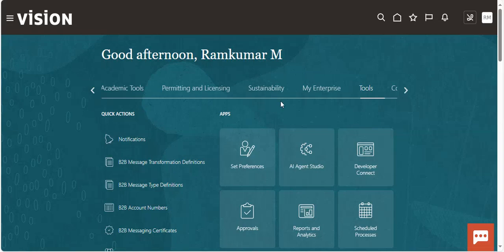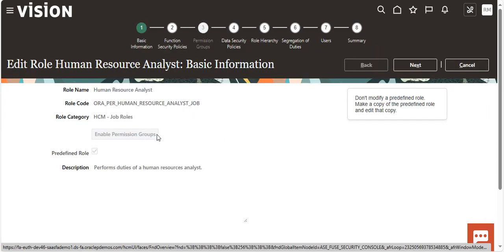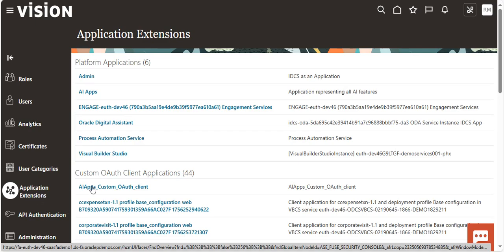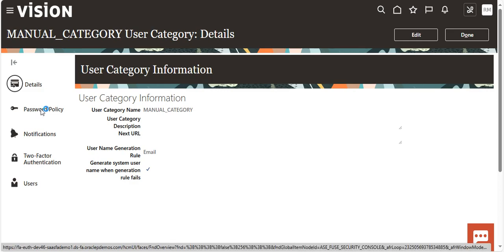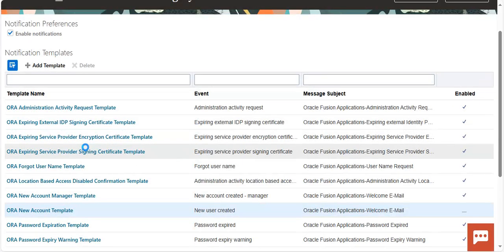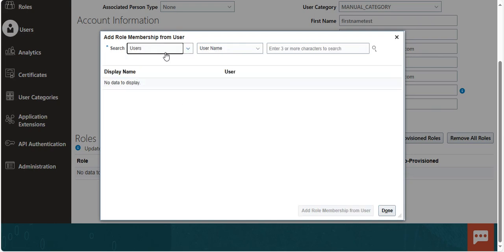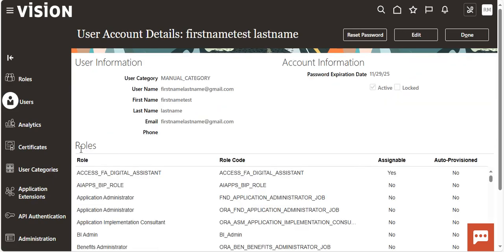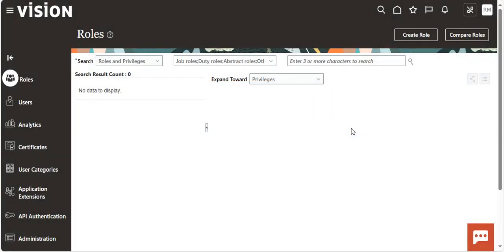How to create User category in Oracle Fusion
Unlock the power of Oracle Fusion with this in-depth tutorial on the Security Administrator module. In this video, you'll learn how to manage roles, assign user access, and configure data security in a cloud ERP environment.

🔐 What you'll learn:

Overview of the Security Console

Creating and modifying roles

Assigning users and privileges

Managing data access and security policies

Best practices for secure ERP administration

This tutorial is perfect for beginners and intermediate users looking to strengthen their Oracle Fusion skills.